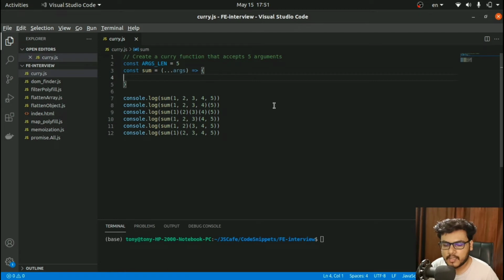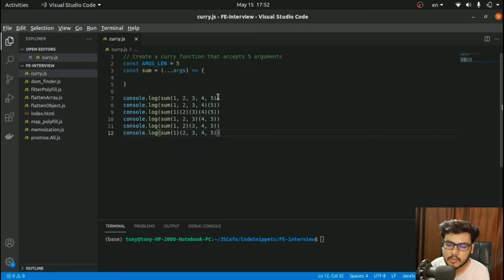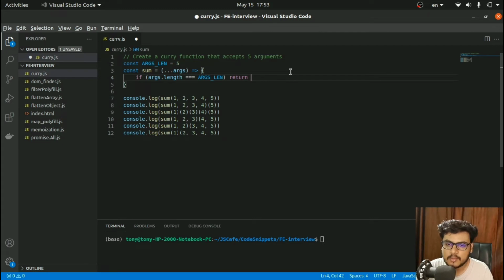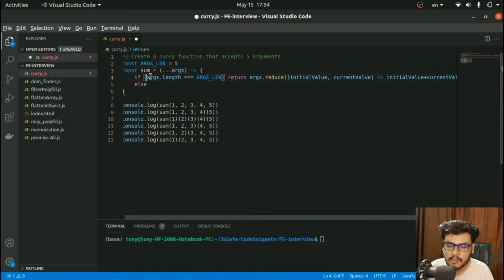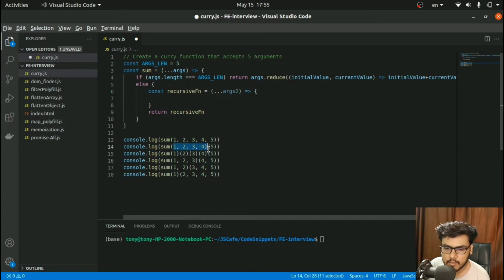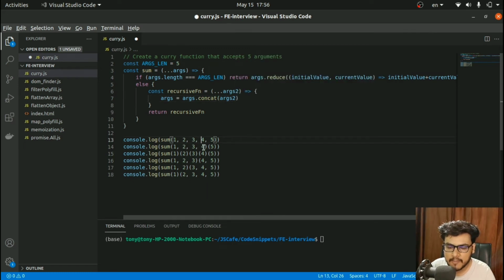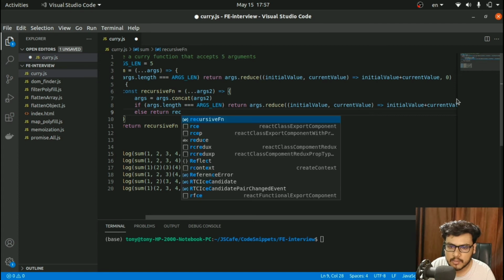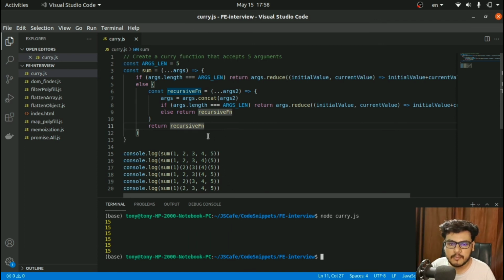Q7 Currying Functions accept 5 arguments | Frontend Interview Questions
Javascript concepts
JS OOPS
Javascript __ptoto__
Javascript
Javascript concepts
Frontend Engineer
Frontend Developer
Software Engineer